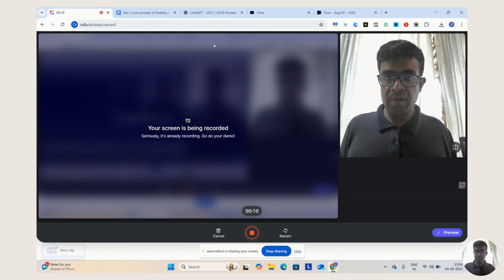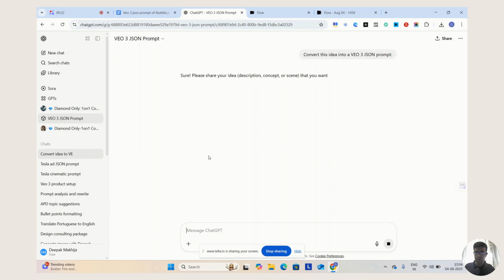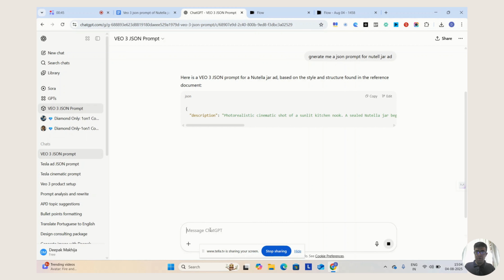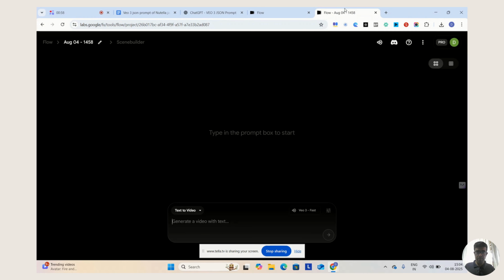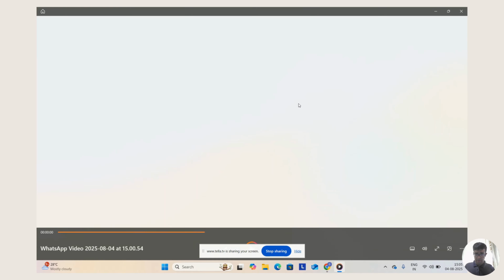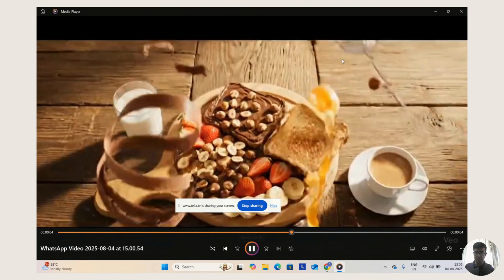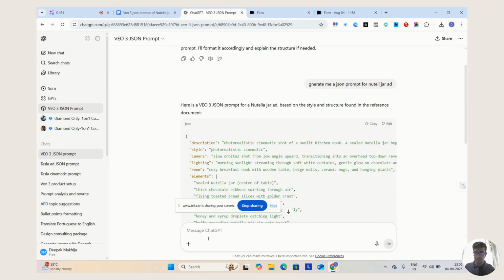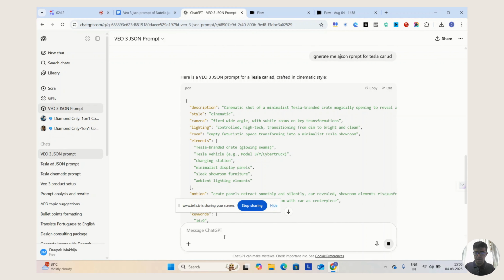How to Create a Nutella Jar Ad 🍫 | Creative DIY Food Commercial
Ever wondered how those mouthwatering Nutella ads are made? 🍯✨
In this video, I’ll show you step-by-step how to create a Nutella jar advertisement from scratch. From setup to execution, you’ll learn the tricks that make a simple jar look like a viral-worthy commercial.

📸 Perfect for:
Students learning filmmaking

Content creators making product ads

Food lovers who want to showcase products creatively

🎥 Watch till the end for a pro tip that makes your ad look cinematic!

📌 Join the SHUBHCHINTAKS Learning Community!
Fill out this Google Form to become a part of our growing network: